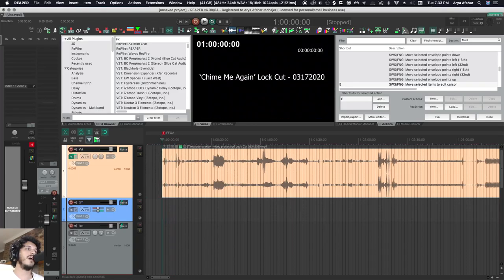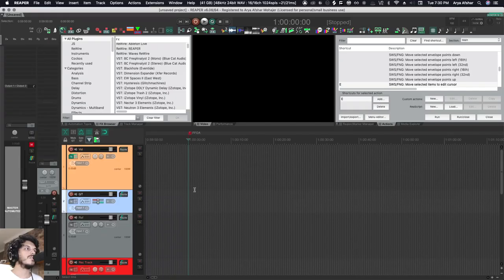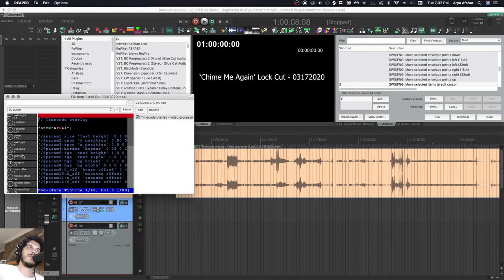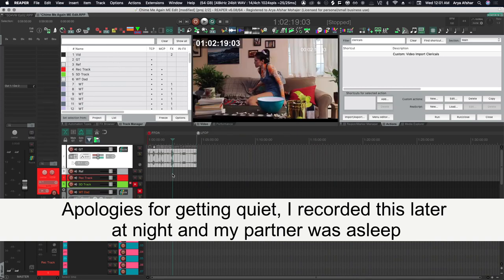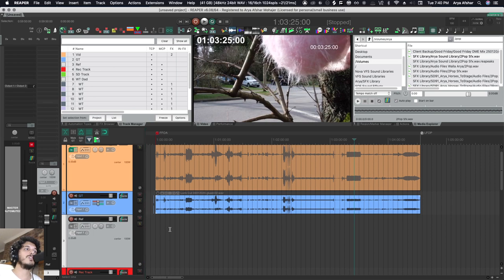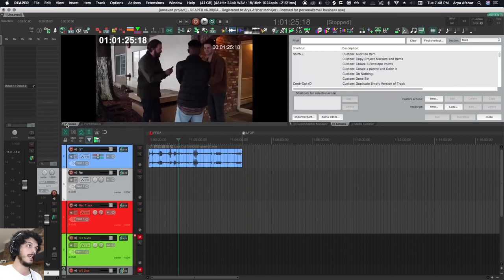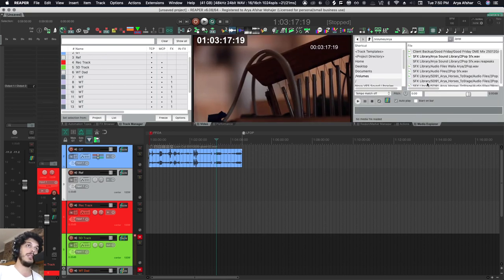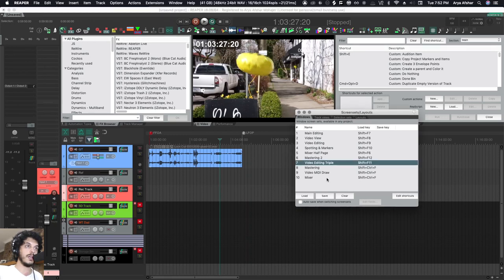Sound Editing For Visual Media Ep02: Optimizing Your Workflow for Film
In the second episode of this series we will import a video, talk about some custom actions for optimizing our workflow and streamlining our clericals. I'll show a way of burning Timecode onto a video using a great script I found on the forums, and finally we will spend some time talking about Screensets, one of my favourite Reaper features!

 Every video comes with a blog post on my website featuring notes, free downloads, and extra study materials related to the topics covered. Check out notes from Episode 02 here:

Chapters:
0:00 Intro
1:27 Burning Timecode in Reaper
3:06 First few steps after importing a video
4:06 Custom Action for Clerical tasks
5:50 Screensets in Reaper
07:16 My Video Editing Screenset
9:39 Outro & Next Ep Teaser